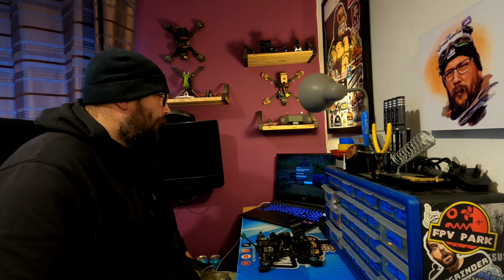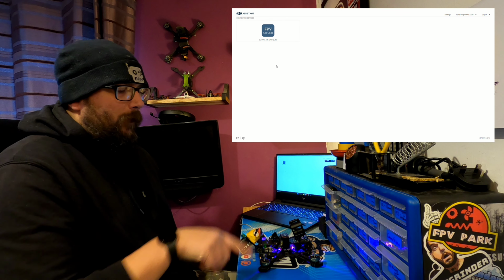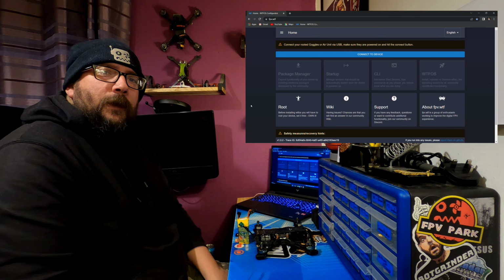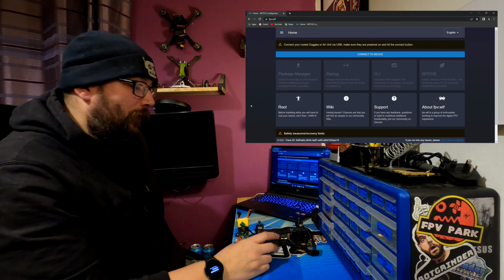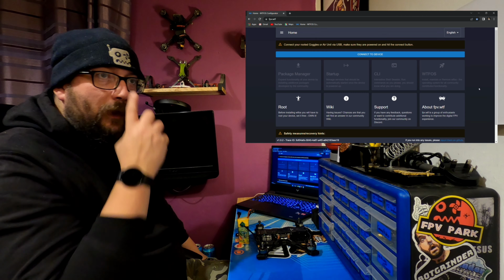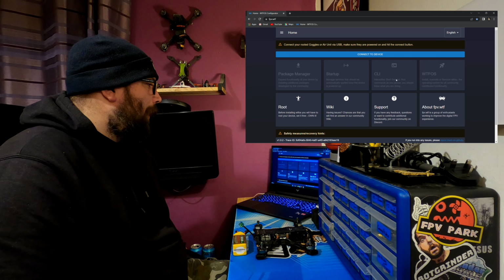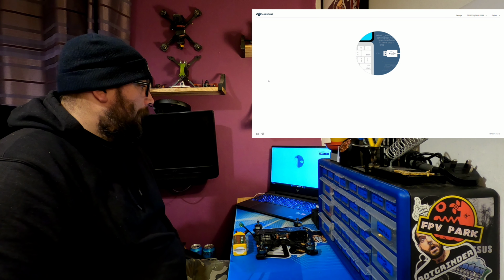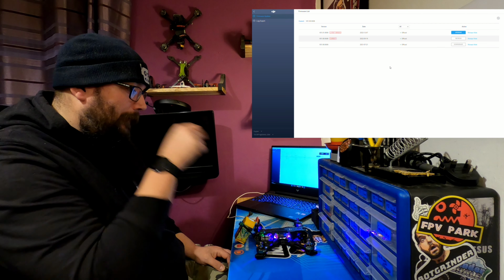Dji assistant 2 . Cannot load firmware list. How to fix.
Stumbled into an issue when trying to update my vista to use the wasp camera .
kept getting the same error on assistant 2.
Well here's the fix 👍

Thanks to @gemfanhobby , @flyfishrc , @chinahobbyline , @flycolor_innovation , @isdt_official , @betafpv  and @teamasbo_x for keeping me in the air .